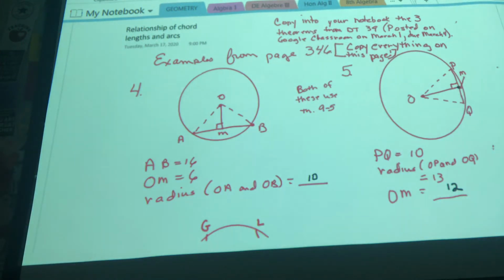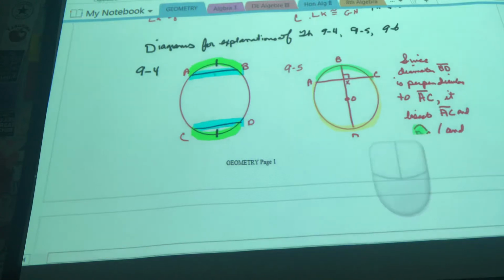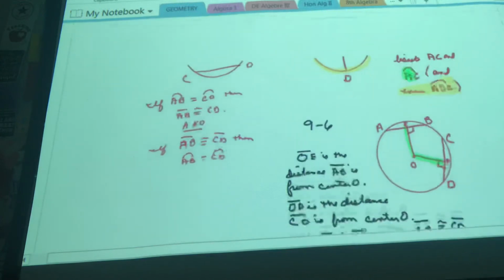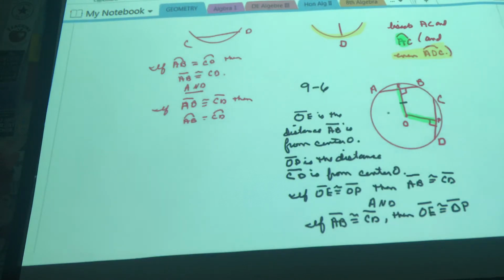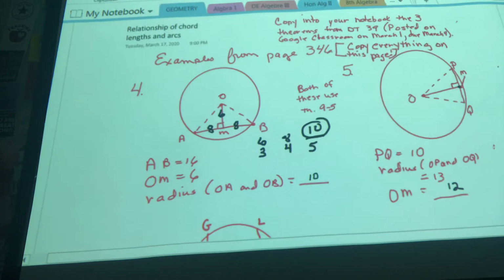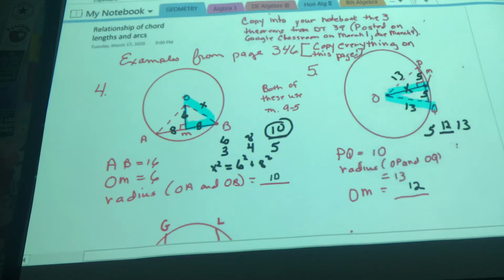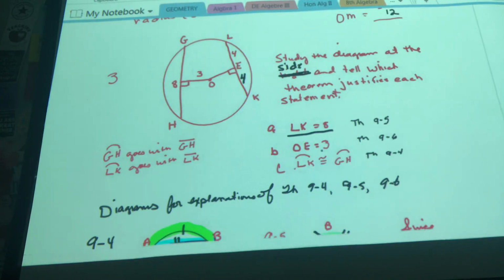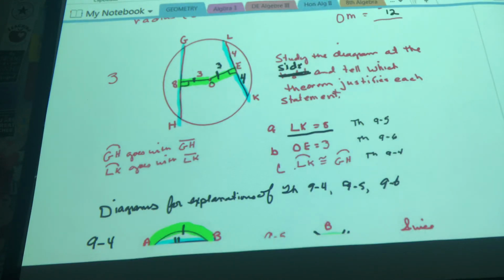March 18, 2020